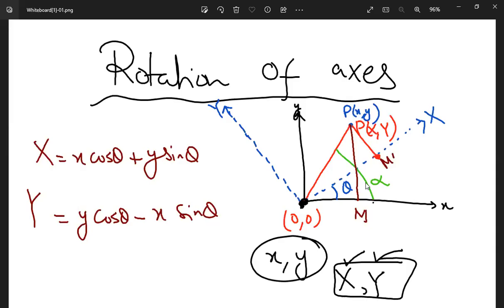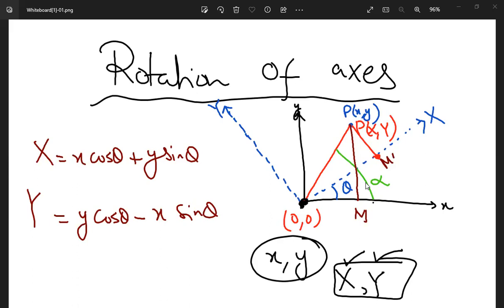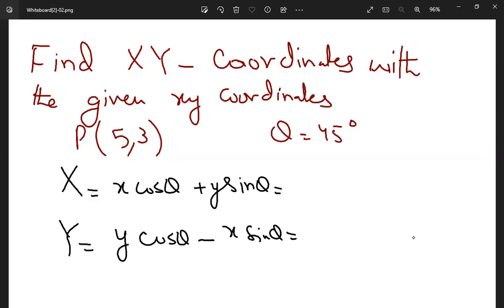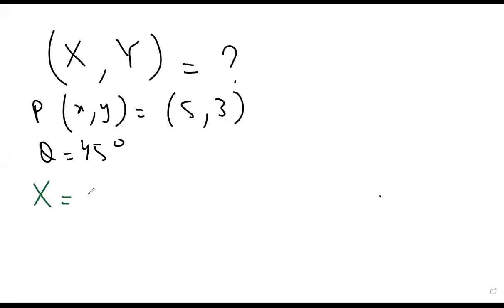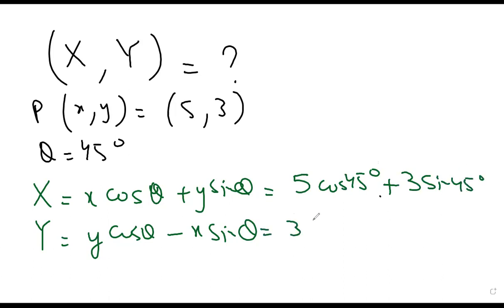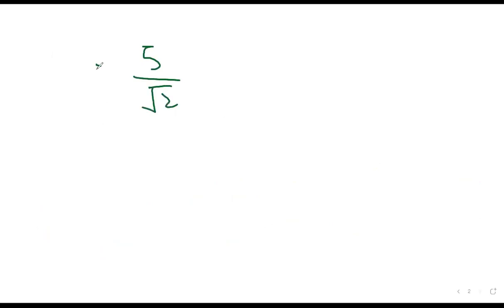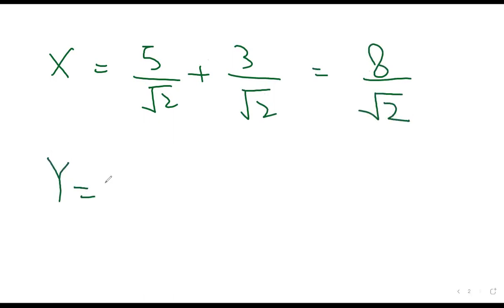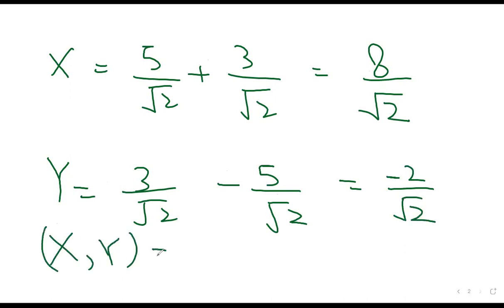Rotation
ROTATION CONCEPT